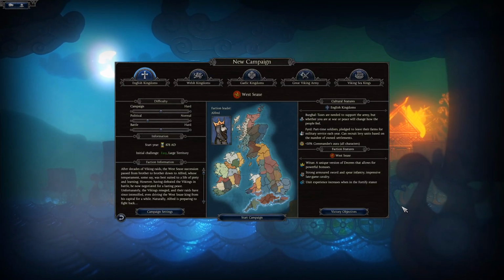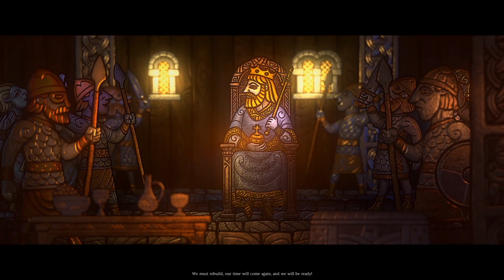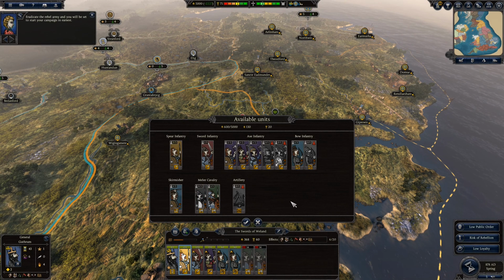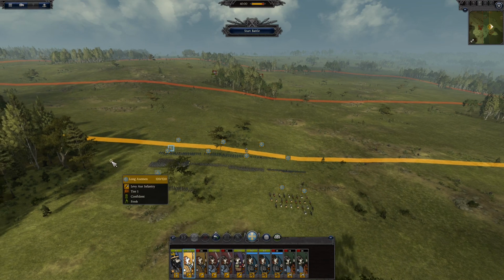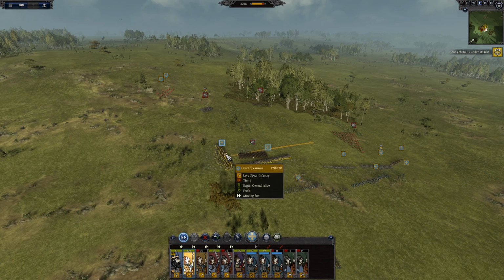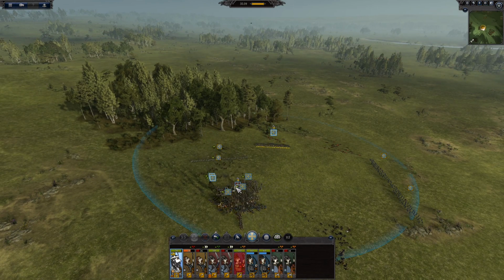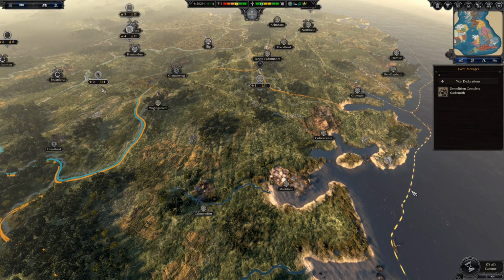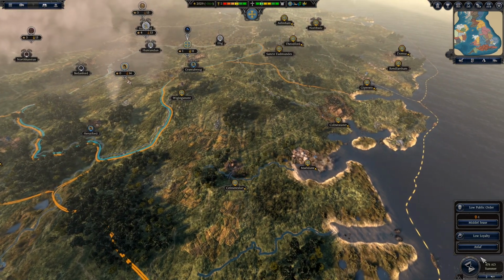Total War Saga: Thrones of Britannia - East Engle Campaign Ep 1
Our first let's play in the Total War Saga: Thrones of Britannia as East Engle. A game with beautiful art and some new ideas that I found quite interesting for a Total War game at the time of release.

I always wanted to come back to it, so here we are, starting a little slow but quickly picking up the pace.